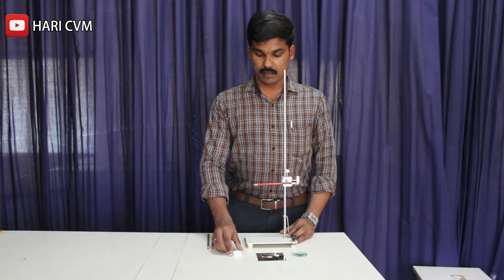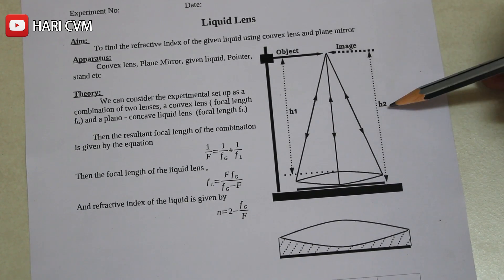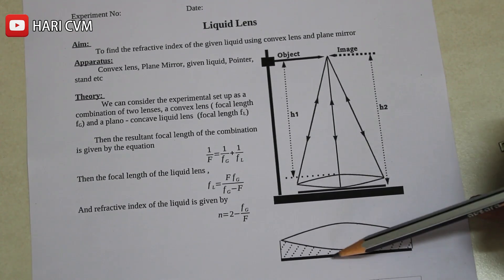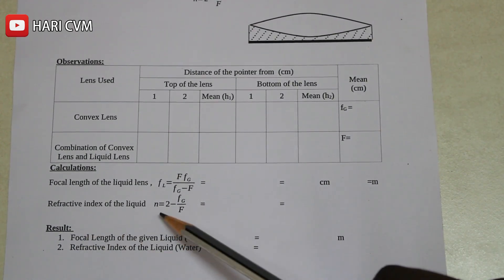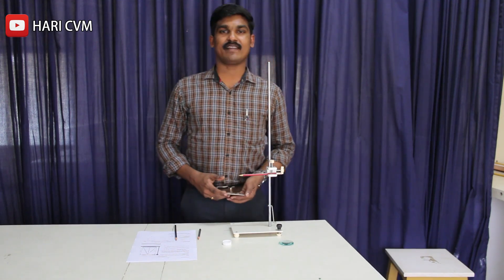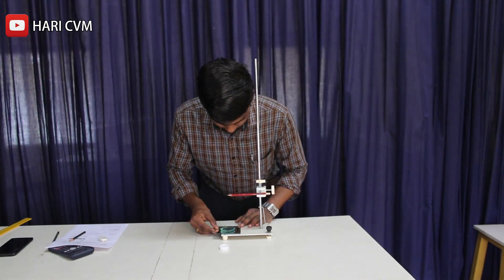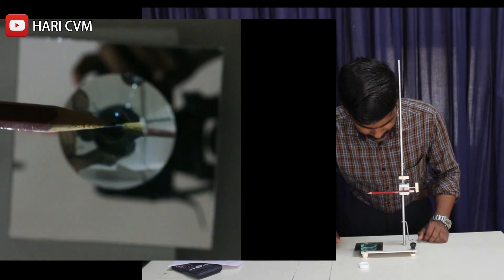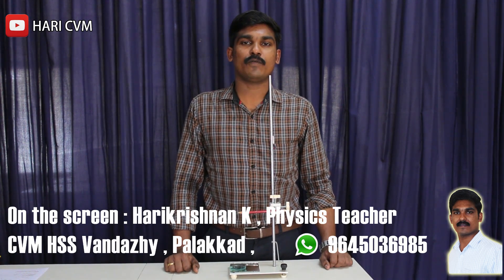Liquid Lens experiment - Most Requested Video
you can clearly watch the image formation and how it's move when observer move his head